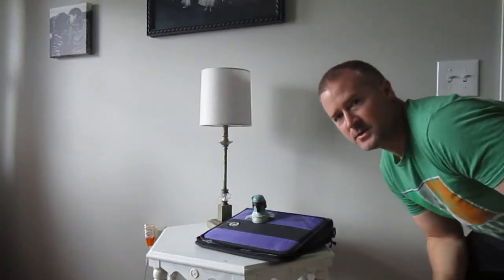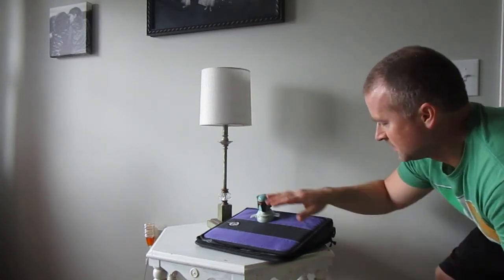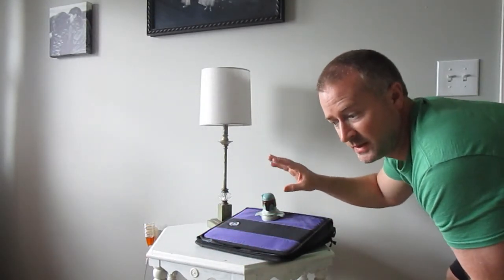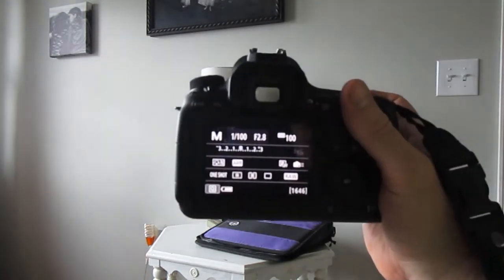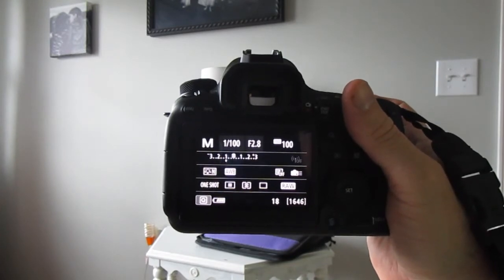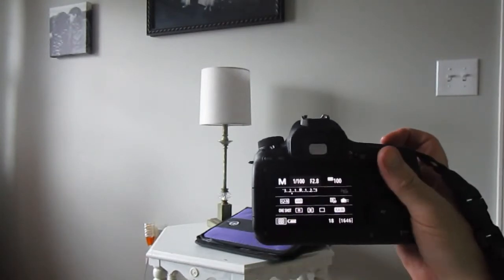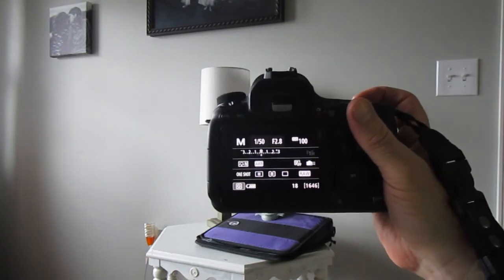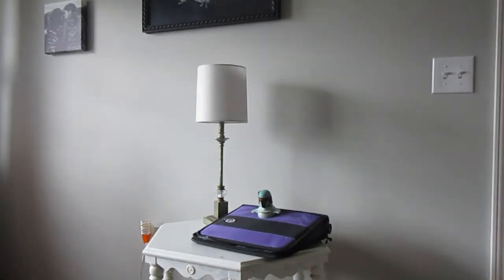Shooting Manual - Basic Camera Settings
This video explains the basic camera settings that are controlled in manual mode.  I introduce the exposure triangle and focus on aperture, shutter speed, and ISO and how they each individually and together effect the camera exposure.